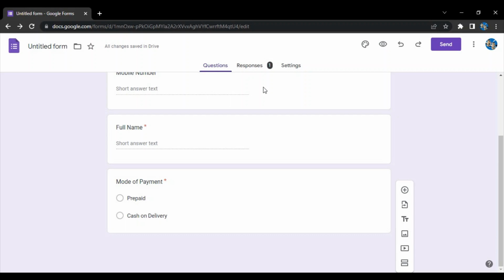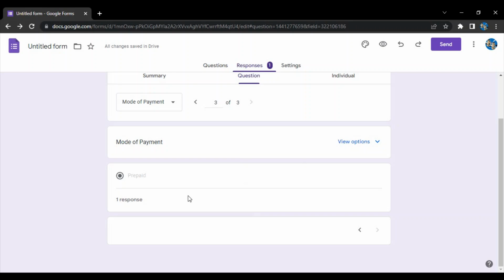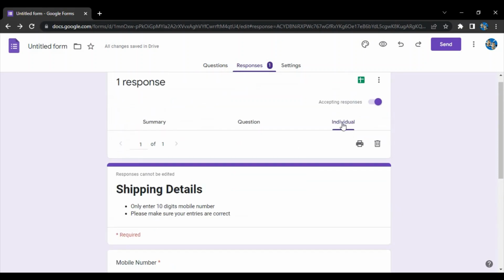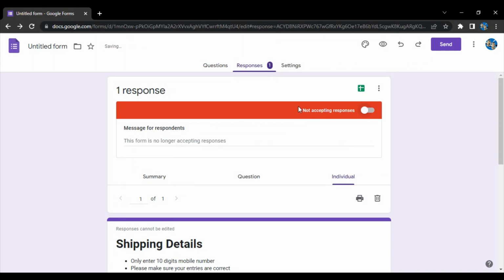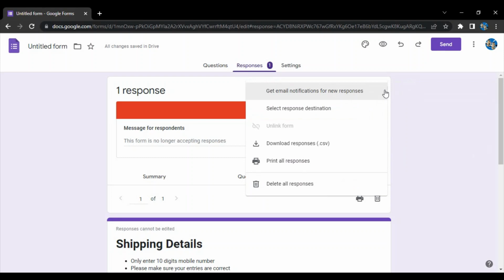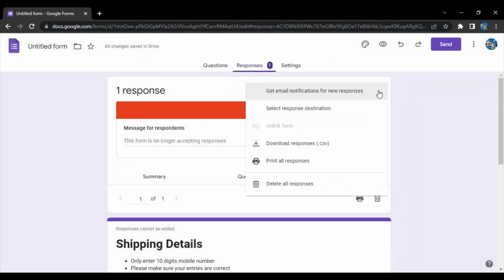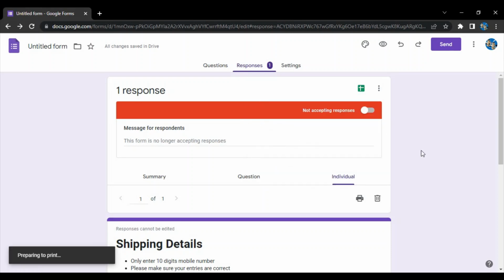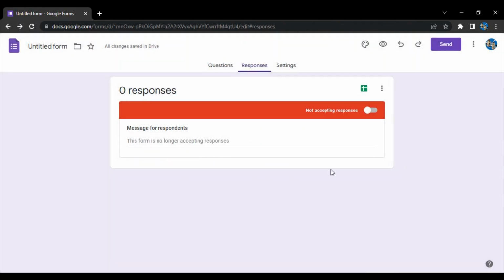How to View Responses in Google Forms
In this video I am going to show How to view Google Form responses and grades.